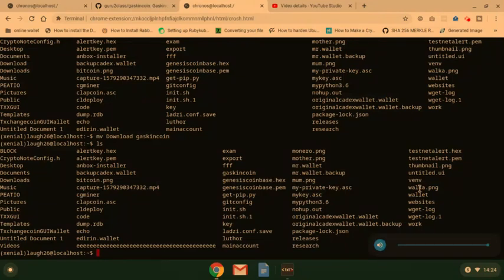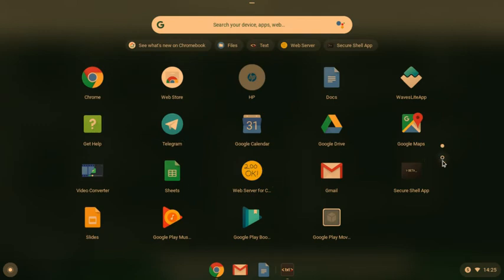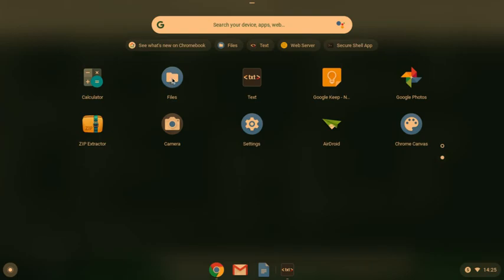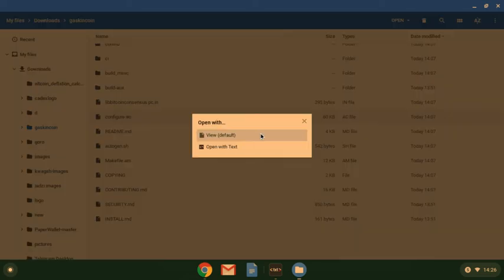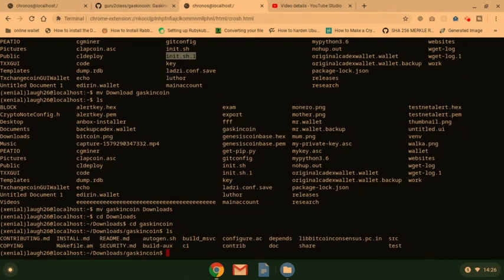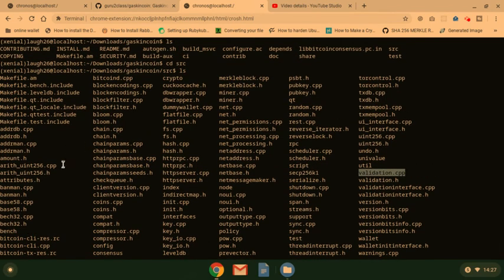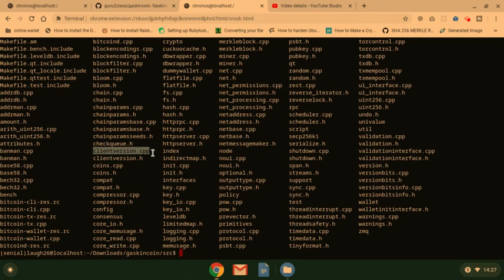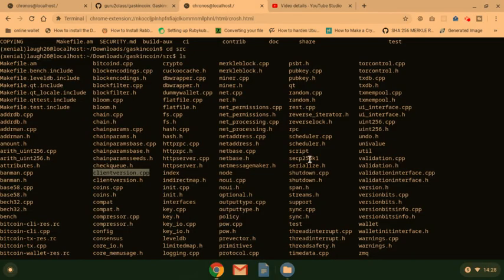Learn How to Create Cryptocurrency Like Bitcoin(SHA256), Dash(X11), Monero, Cryptonote Coin 5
In this video i showed you some important file in the gaskincoin/src folder such as amount.h, chainparams.cpp etc.